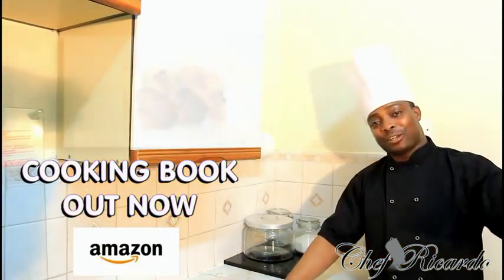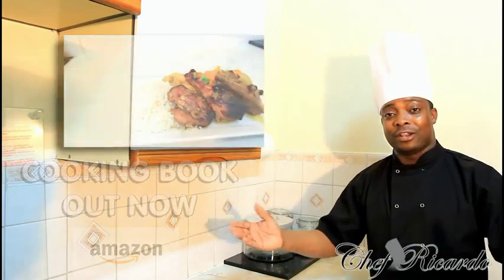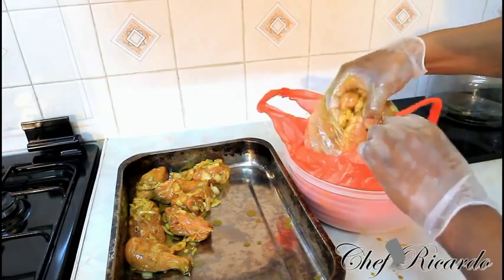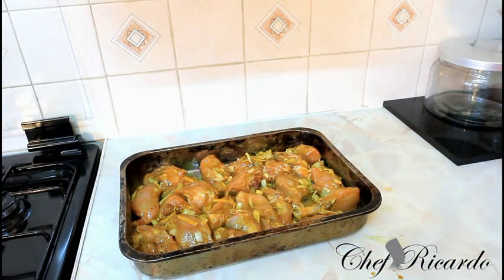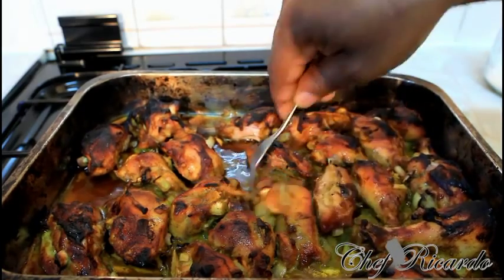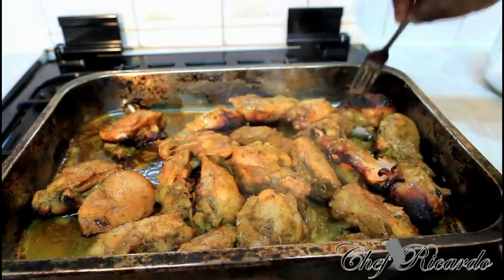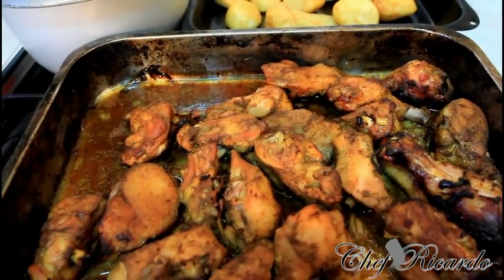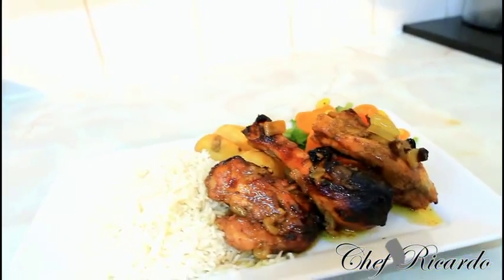Honey Curry Chicken Oven Curry Baked Chicken Recipes From Chef Ricardo Cooking